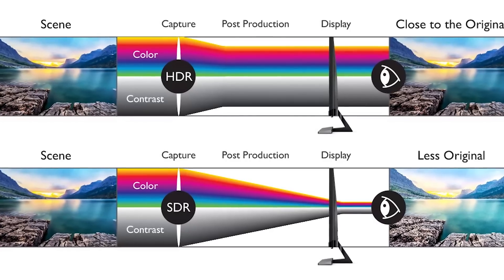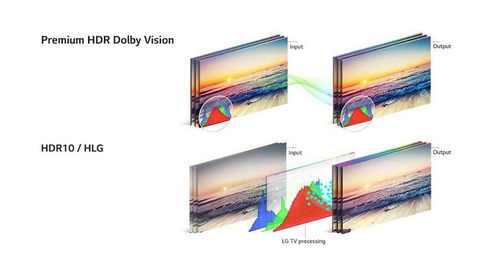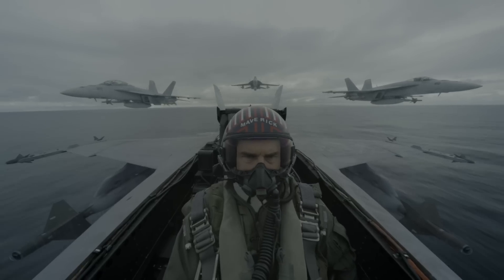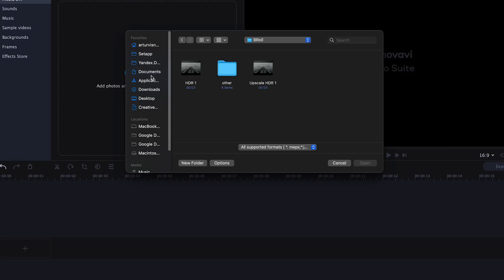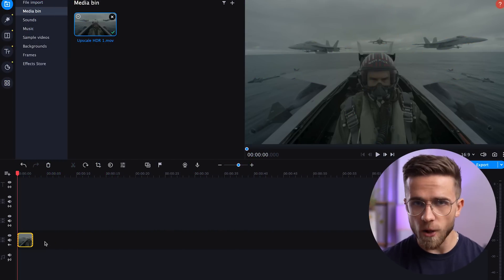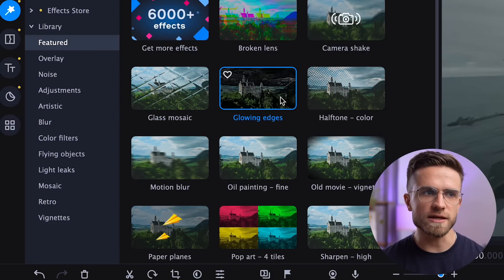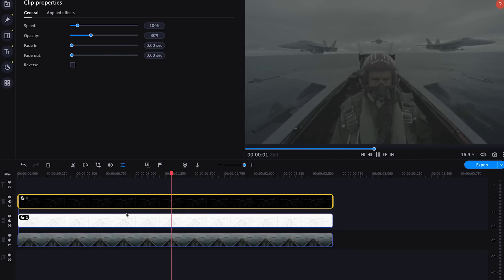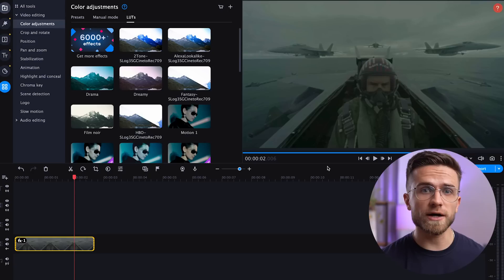How to make an HDR video out of a regular one? - Cinematic Color Correction / Video Editing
How to make an HDR video out of a regular one? - Cinematic Color Correction / Video Editing! How to achieve a cinematic look? The video editing process includes color grading. But how to do it right? How to create an excellent cinematic color correction? Many people think this is difficult, but today we will prove the opposite to you! We'll show you how to do HDR color grading in 2 clicks! So be sure to watch this video from start to finish to learn how to color videos like in the movies and amaze your viewers!